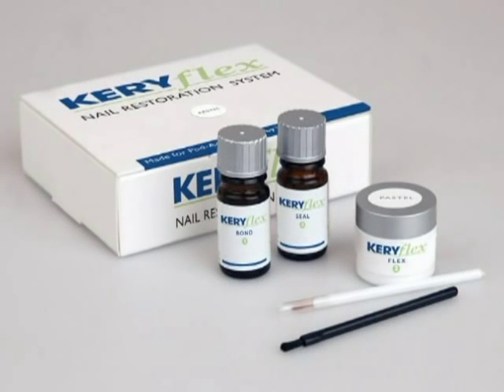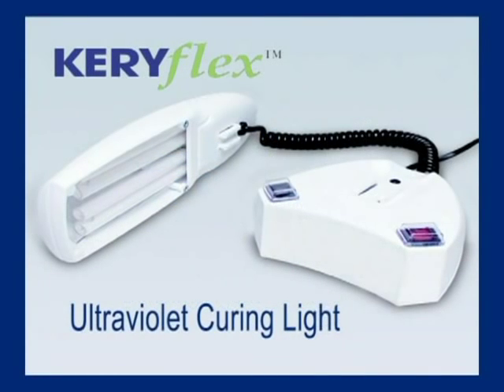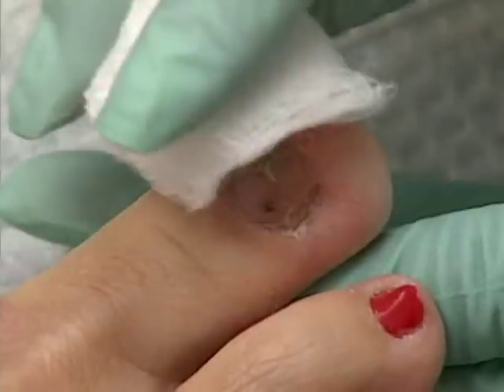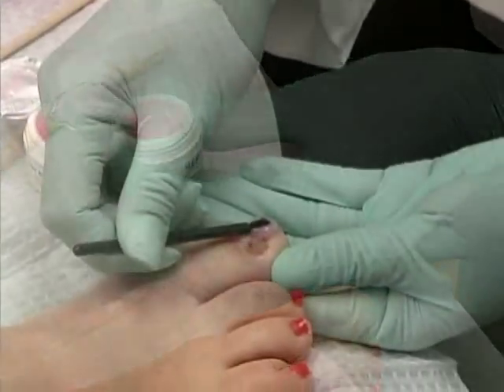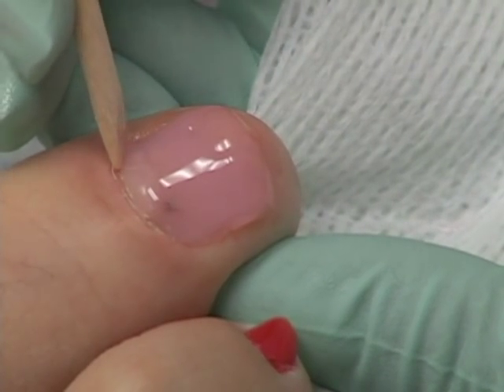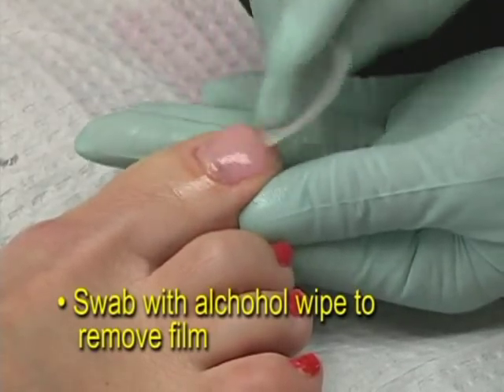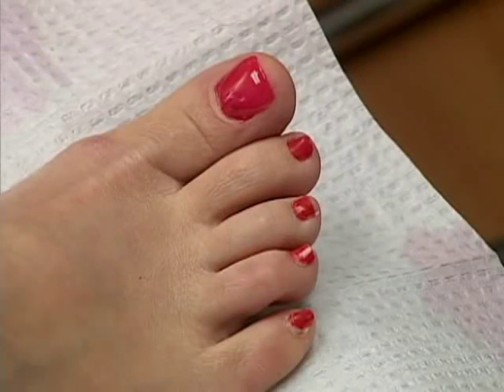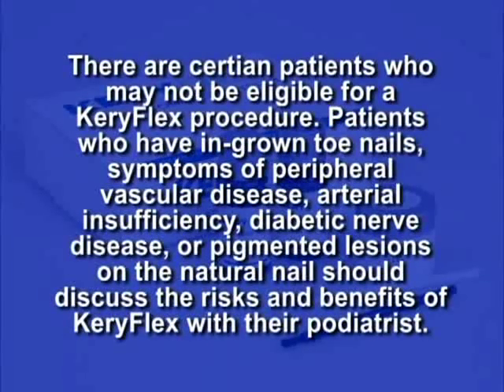Keryflex Pedicure Covers Fungal Nails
If you're being treated for toenail fungus and don't want to have to wait for months for clear nails to grow in, a Keryflex pedicure may be for you. Unlike regular artificial nails, a Keryflex pedicure is a specialty procedure designed especially to cover fungal nails with a flexible, durable and attractive protective coating. Applied in our clean, medical grade spa under the supervision of podiatrists, a Keryflex pedicure can transform your nails from fungal to fabulous in a matter of minutes. Keryflex pedicures are now available in The Foot & Hand Spa, located inside The Foot & Ankle Center.